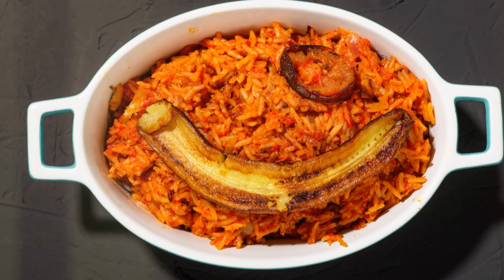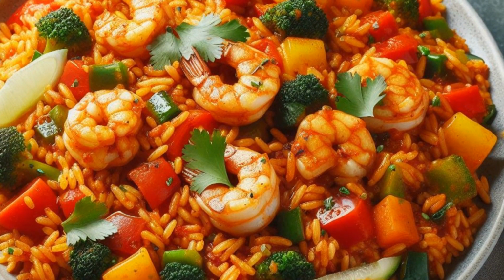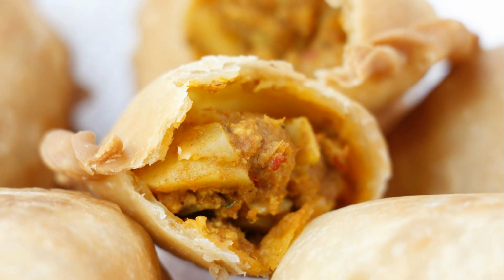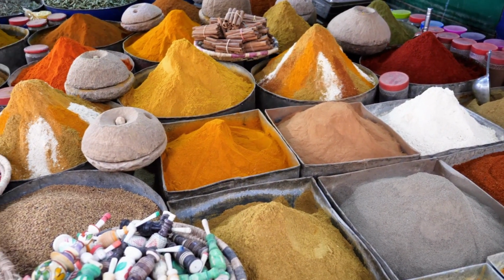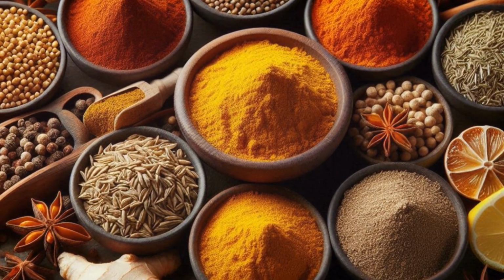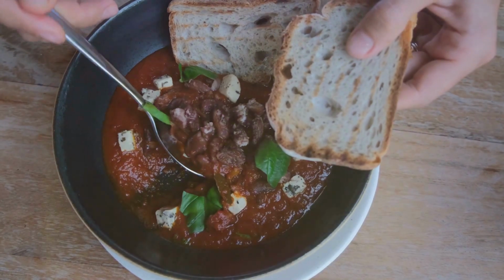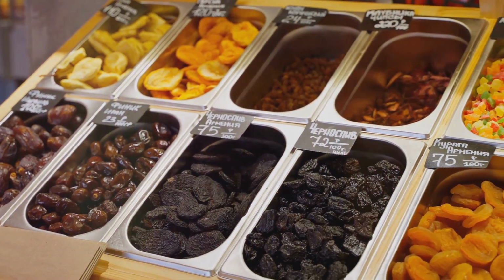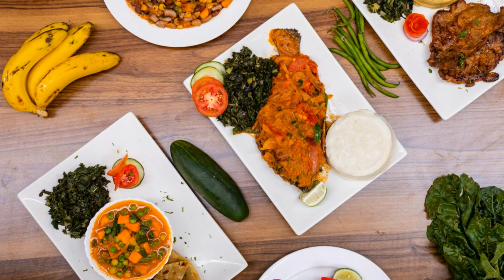Exploring the Best African Cuisine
Join us on a mouthwatering adventure as we explore the rich and diverse world of African cuisine! 🌟 From the spicy stews of West Africa to the savory dishes of East Africa and the vibrant flavors of North and South Africa, we’re diving into the heart of the continent’s culinary delights. Discover traditional recipes, cooking techniques, and food cultures that make African cuisine truly unique. Perfect for food lovers and adventurous eaters alike!

African cuisine, best African dishes, food journey Africa, traditional African recipes, African food culture, flavorful African meals, exploring African food